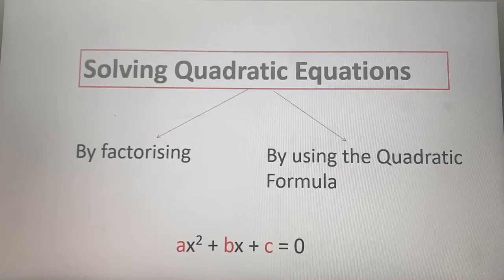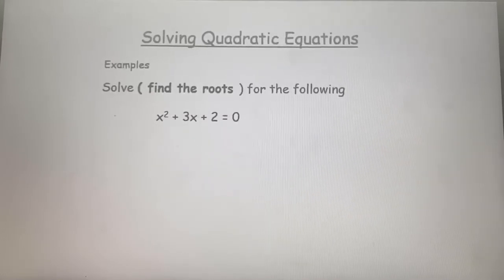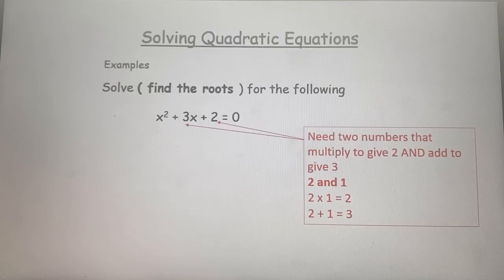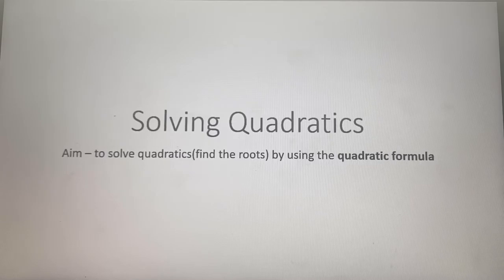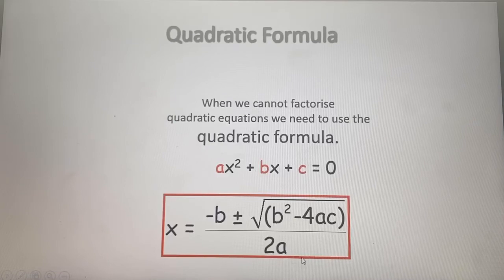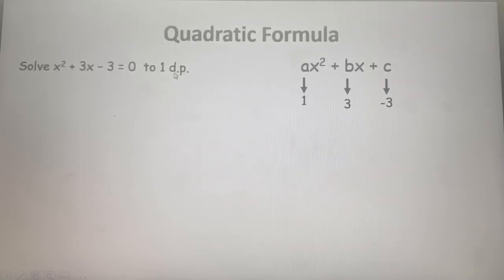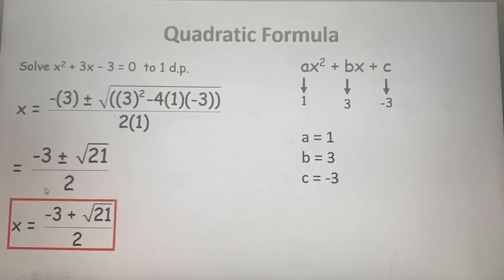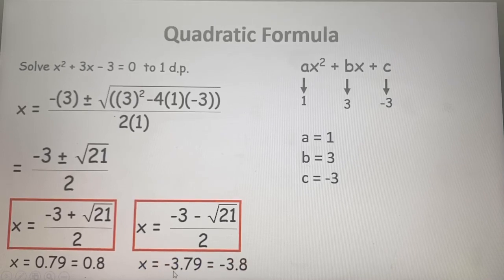Solving Quadratic Equations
A quick guide to solving quadratic equations by either factorising or by using the Quadratic Formula